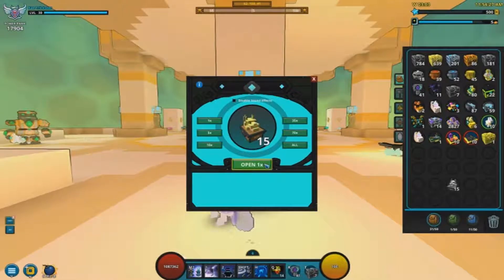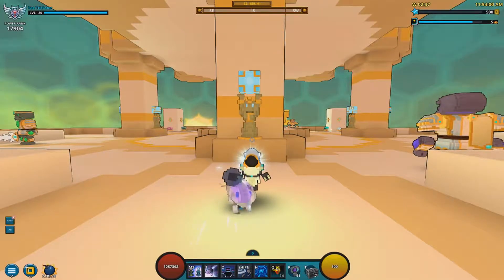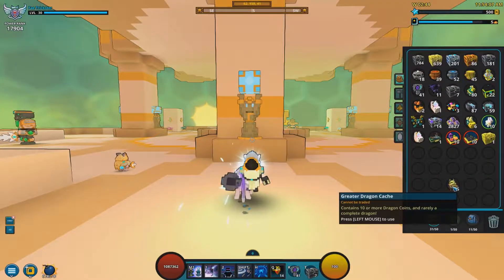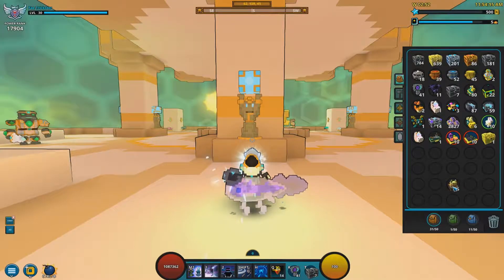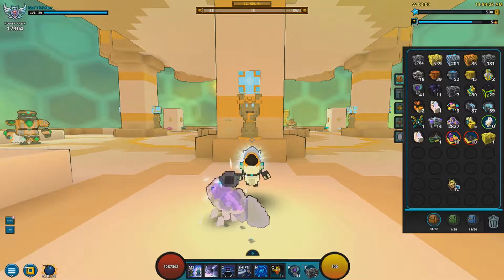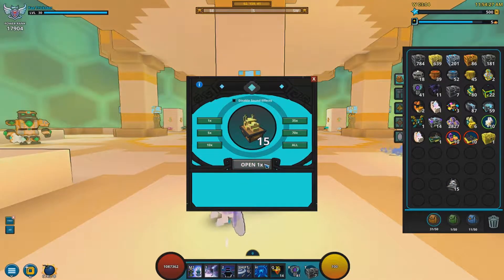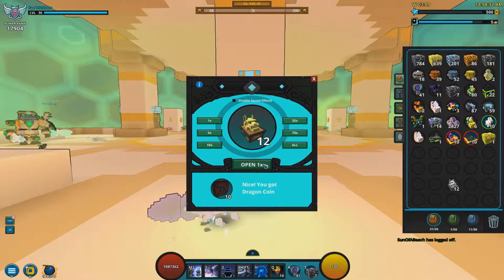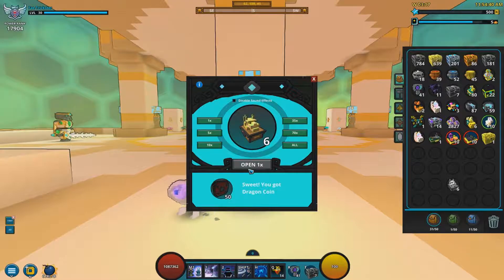UNBOXING OVER 300+ DRAGON COINS - Feeling Lucky Ep. 1 (Trove)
A new series everyone. Not going to continue any old series, and I feel like this series title will be a lot better. More to come! :)

I am here to help and make sure the right play-makers and artists are given the proper credit.